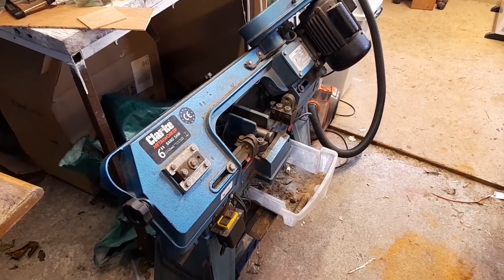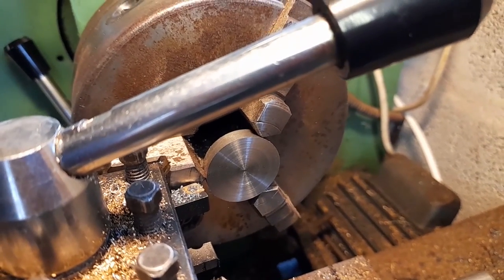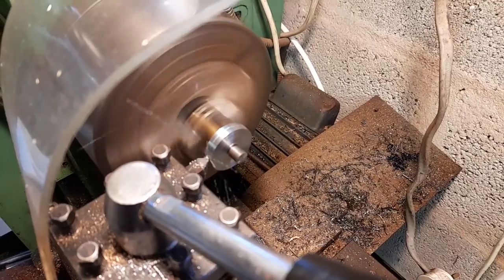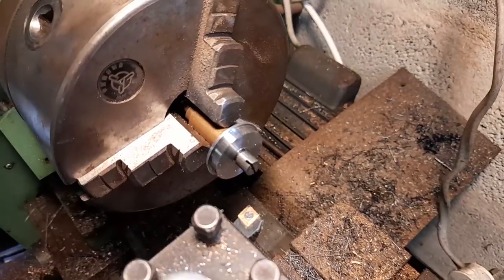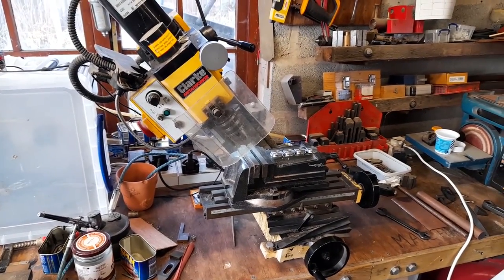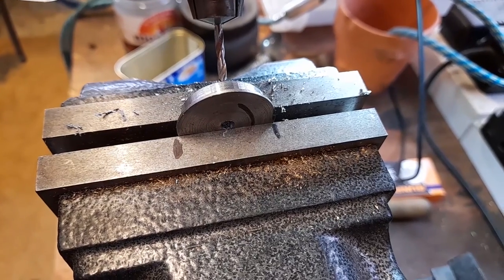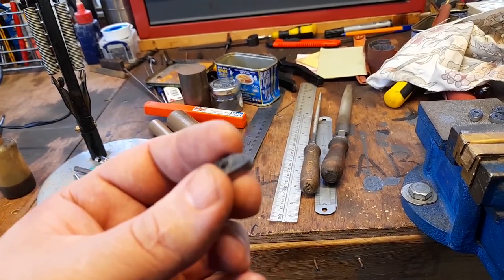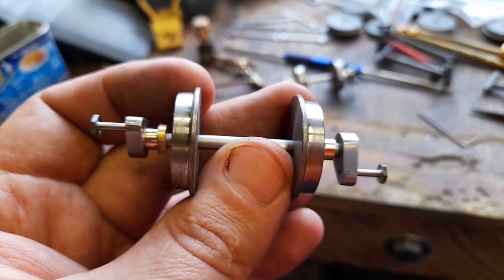Making driving wheels for live steam locomotives from scratch in 16mm scale.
This is my workshop video on how I make wheels for use on live steam locomotives in 16mm scale from steel bar.  Please have a look at my other videos of 16mm scale steam engines too on my channel, thanks.